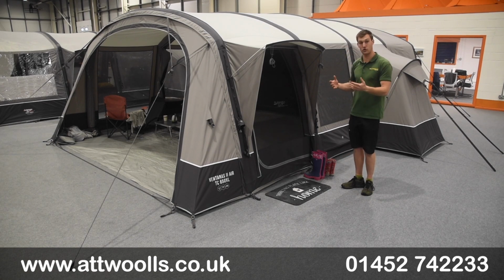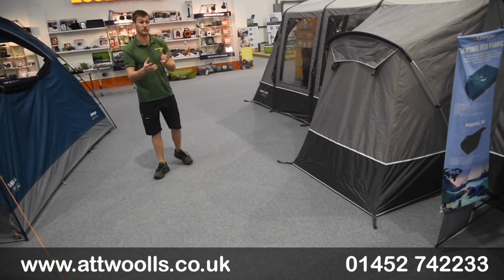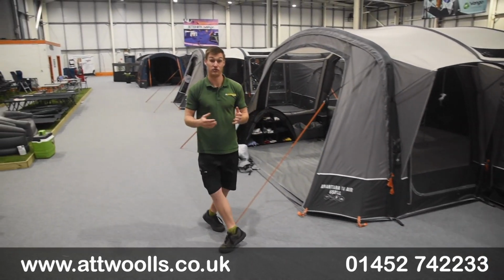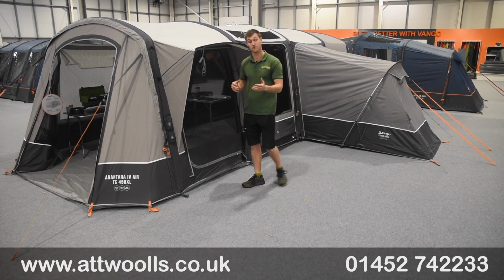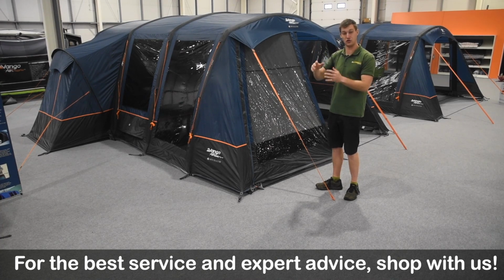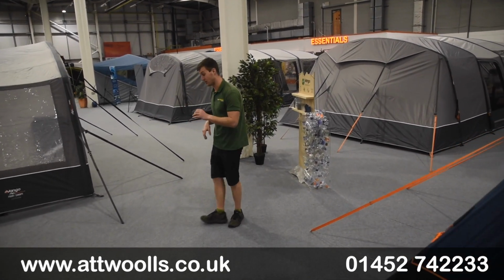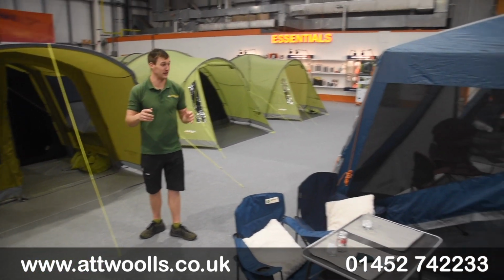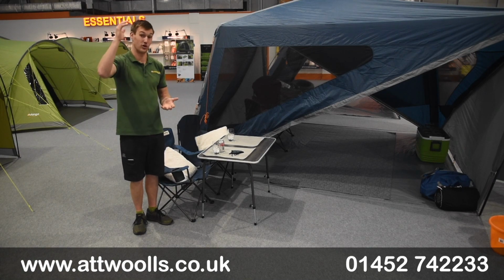Vango Airbeam Tents Preview 2022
In this video, Mike talks about the new range of Airbeam tents for the 2022 season. Mike has also done a review video for each of the tents featured in the video so that you are able to get to grips with the ins and outs of each model.